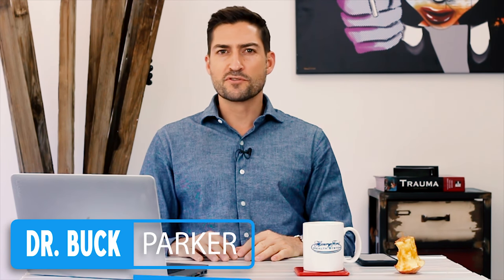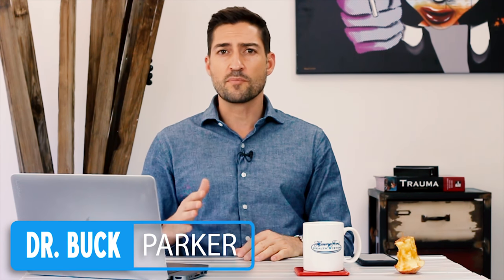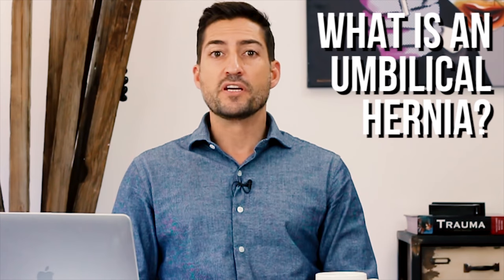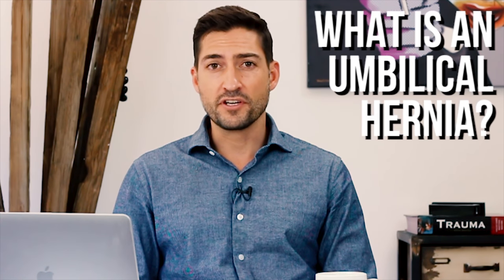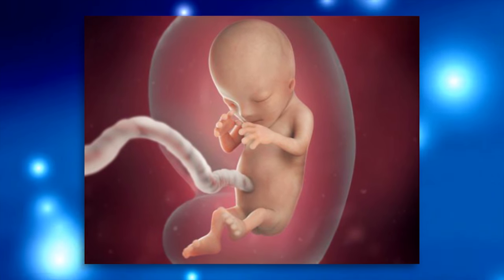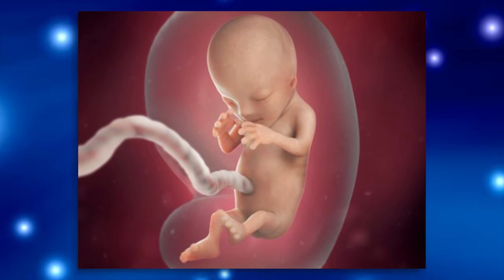Umbilical Hernia - Everything You Need To Know!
Umbilical Hernia - Everything You Need To Know! One of the types of hernias is an umbilical hernia.  Here you will learn what an umbilical hernia is, how it happens, and everything else you need to know.

9 Study Hacks I Used to go From a 1.7GPA to Straight A's in 30 Days

General Surgeon - Dr. Buck Parker explains exactly what an umbilical hernia is, how it can occur, symptoms, treatments, etc...

My Recommended Amazon Products:

- Nootropics -
Qualia (I take these myself)

Top Knife

- USMLE Books -
CRUSH (Best USMLE book ever)
First Aid for USMLE Step 1
Kaplan Step 1 Qbook

Surgical Recall (Get all the Big Questions Right)